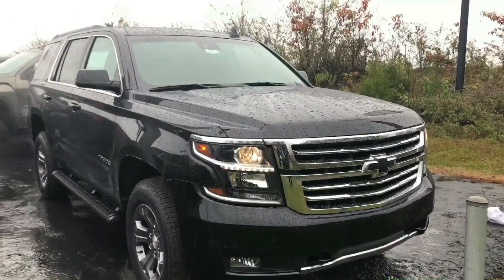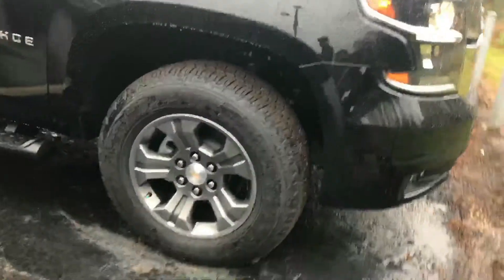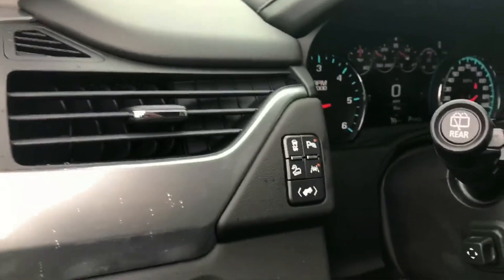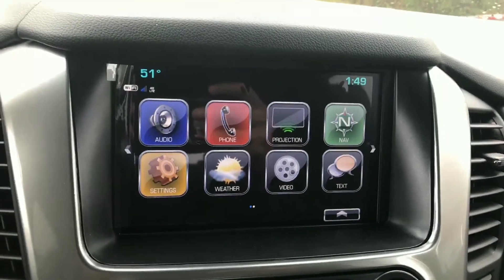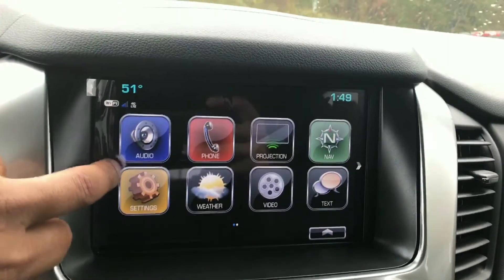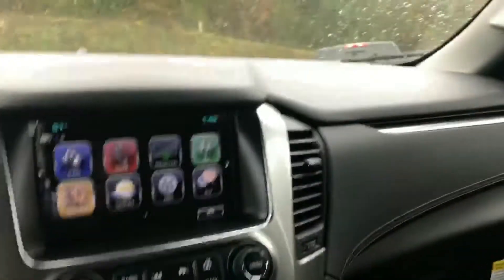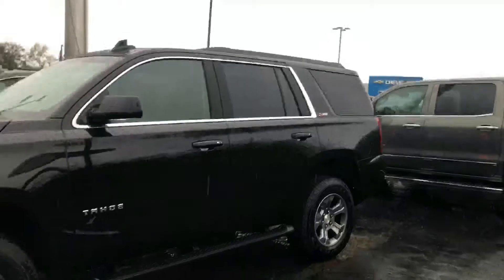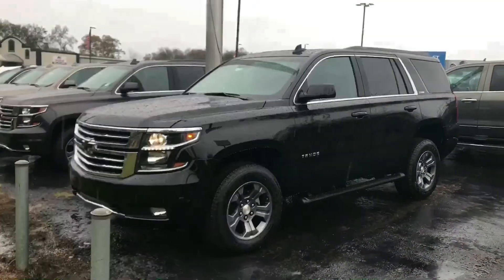2017 Chevy Tahoe !